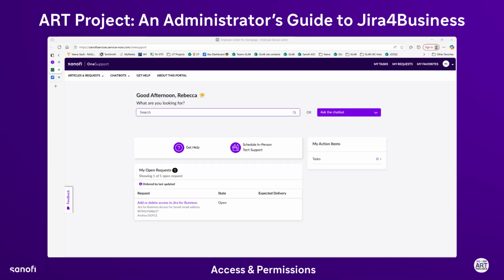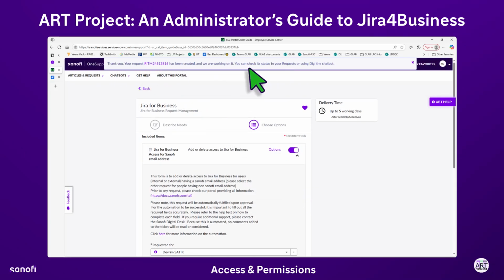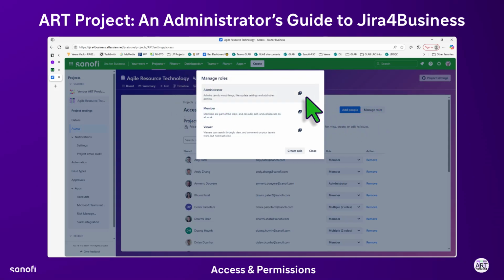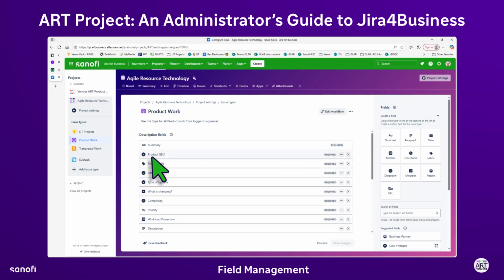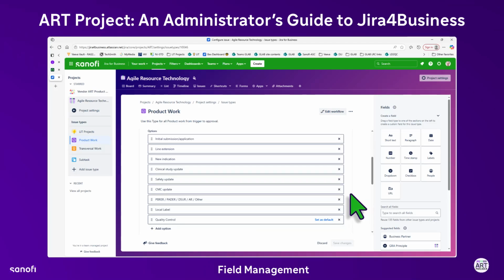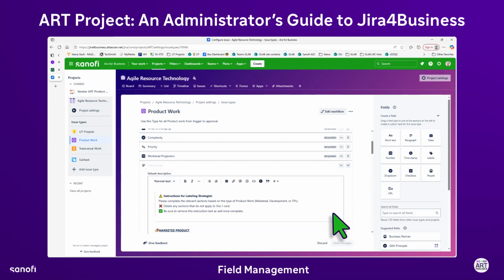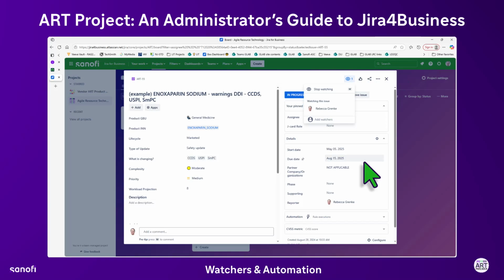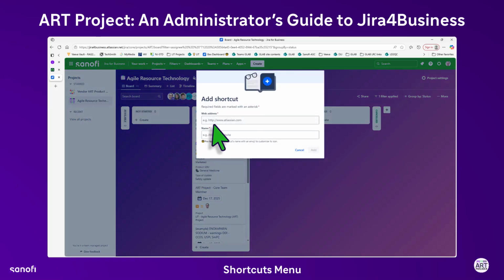ART Project - Administrator Tasks - Jun-2025